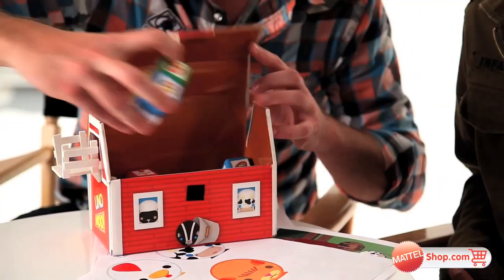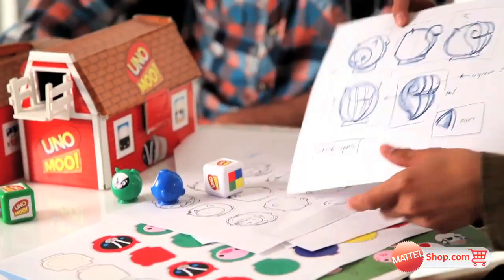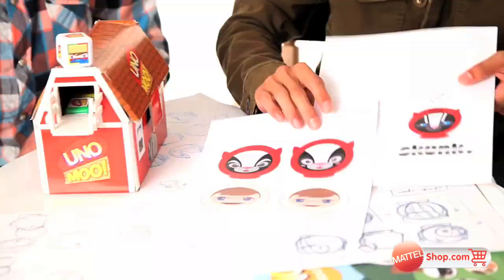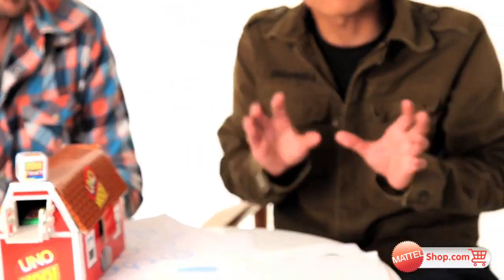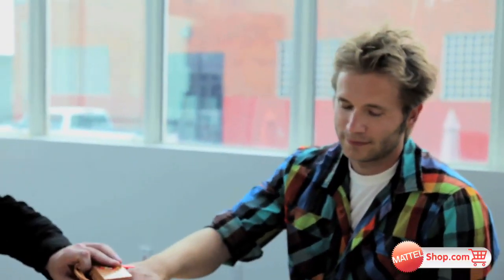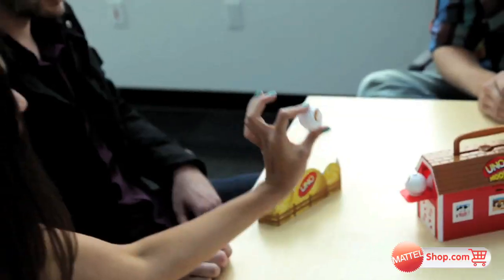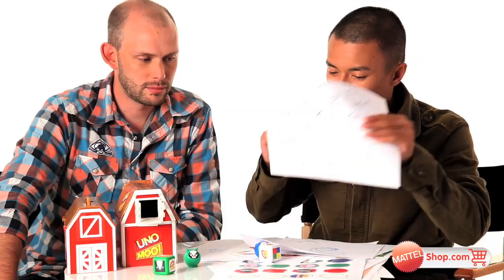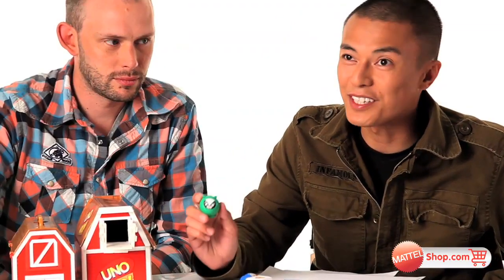Behind the Design of UNO Moo!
Designer mission: develop a new way to play with UNO that preschoolers will love. Tyler and Rawn tell all about the evolution of UNO Moo!